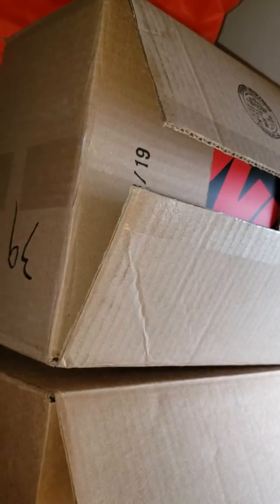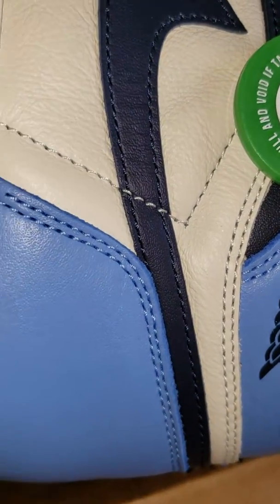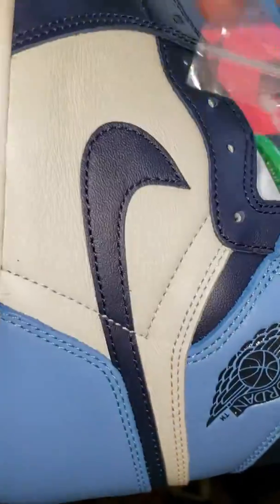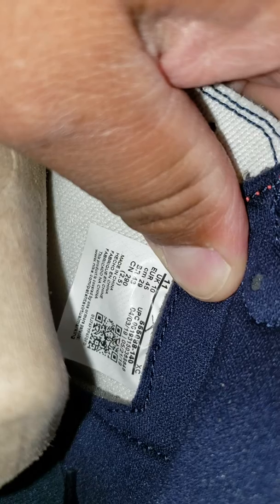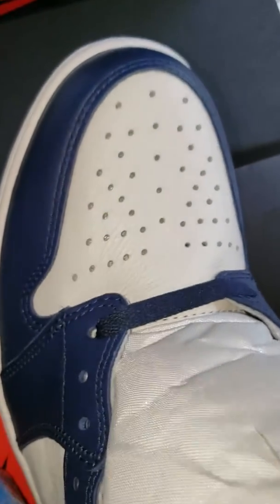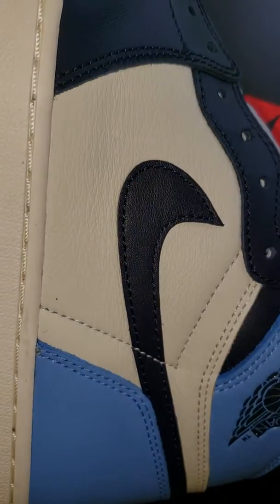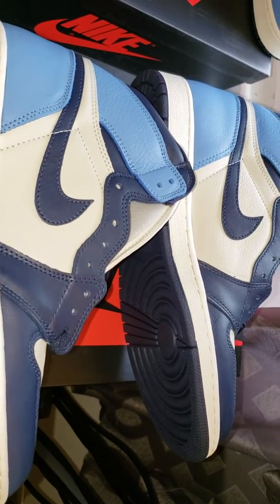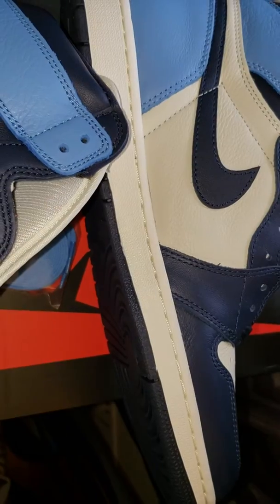JORDAN 1 OBSIDIAN/UNC QUICK DOUBLE UP COMPARISON!!!